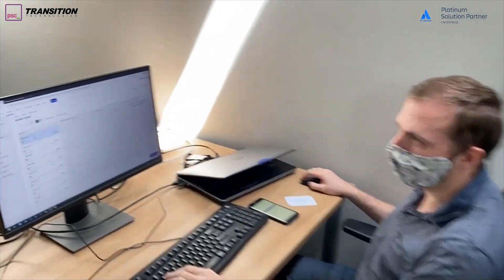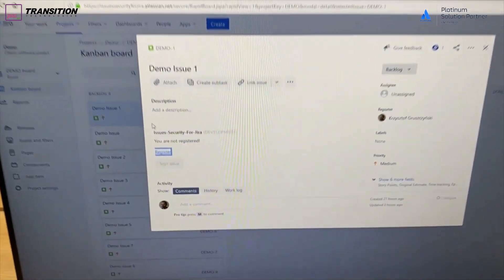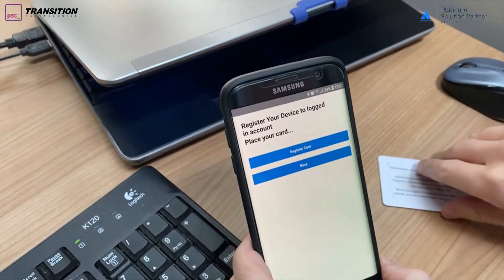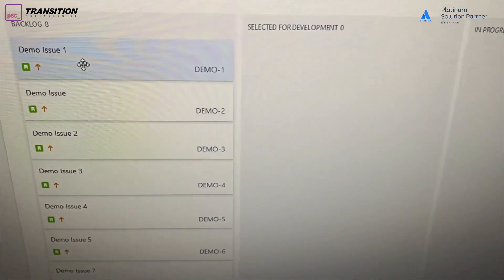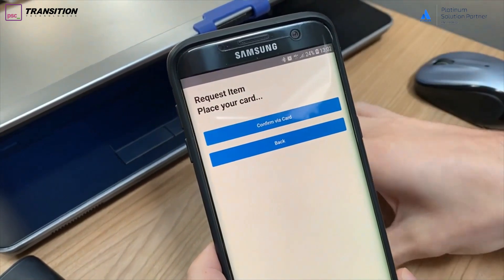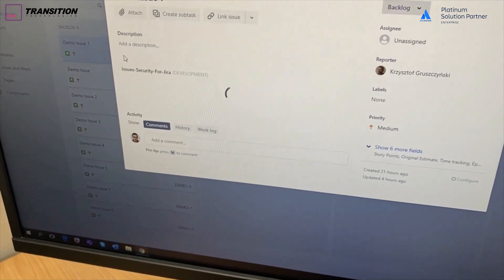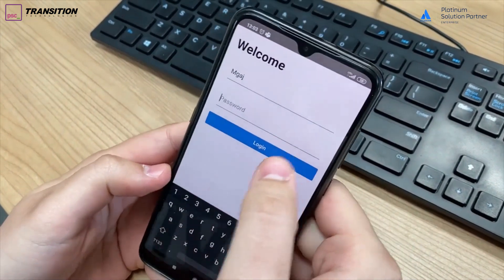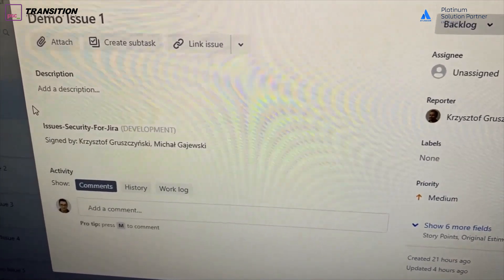Issues Security for Jira - Codegeist 2020 App by TT PSC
We present demo of TTPSC Codegeist 2020 App - Issues Security for Jira, which allows users to use online signatures on Jira Cloud issues with personal contactless cards.